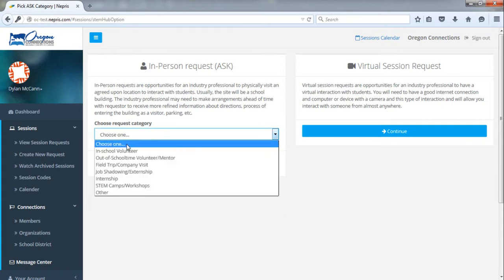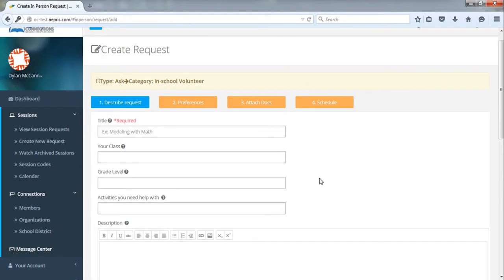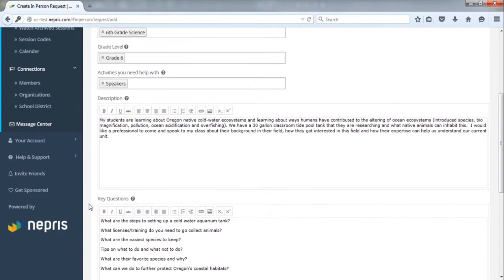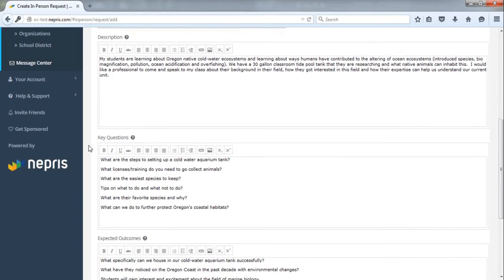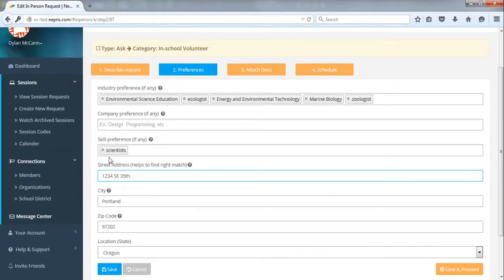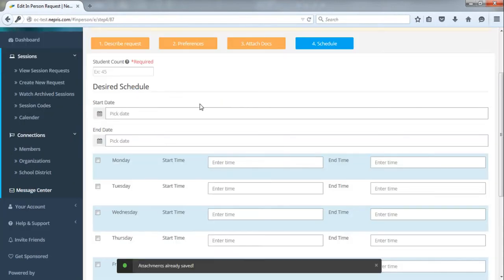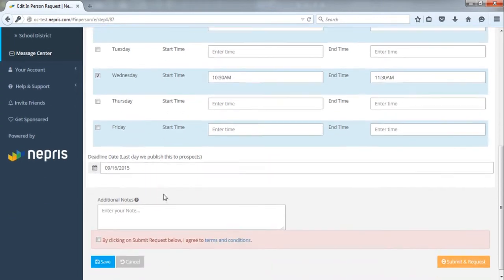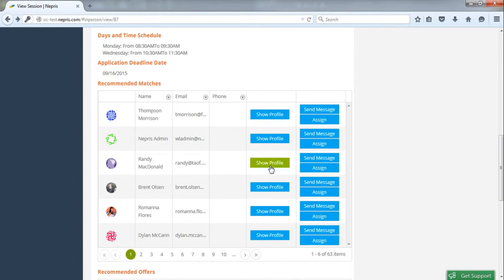Create and Edit an In Person Request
to stay up to date on STEM throughout the state of Oregon!